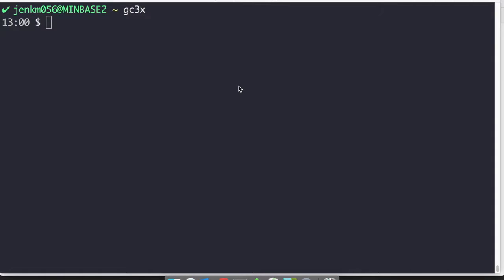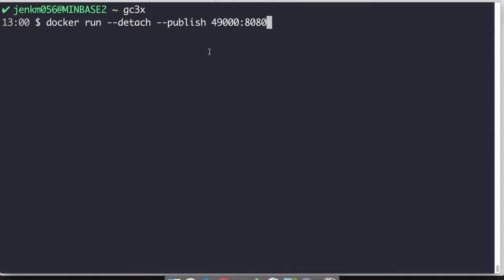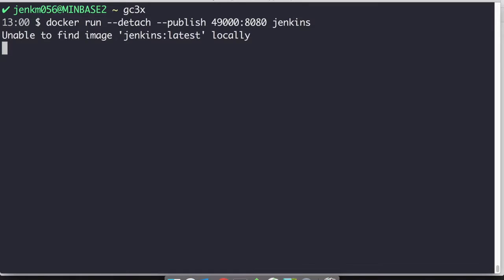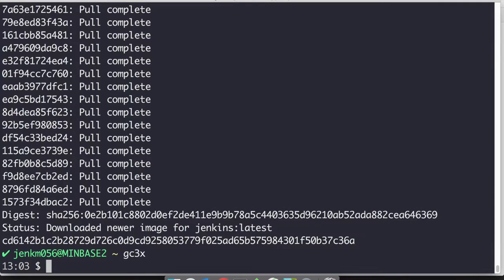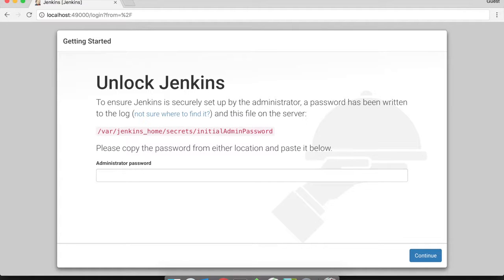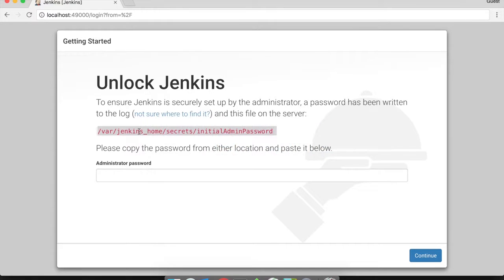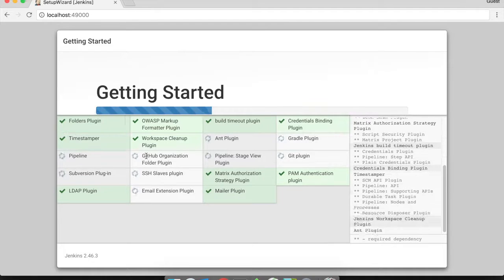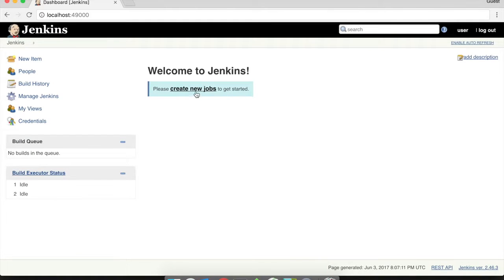How to Run Jenkins as a Docker Container?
Learn about How to Run Jenkins as a Docker Container.

In this tutorial, you will learn Creating Jenkins as a Docker container.